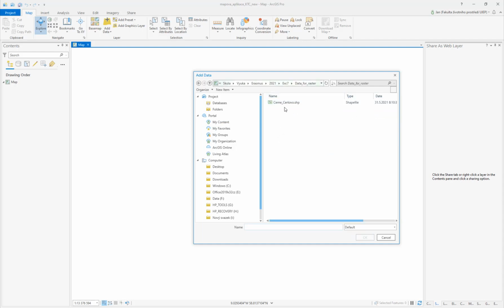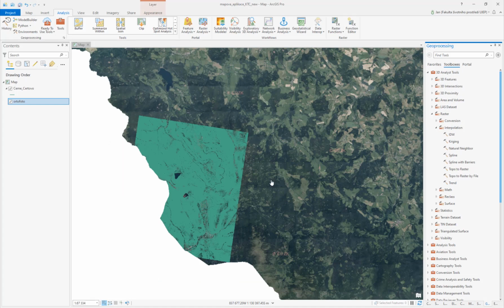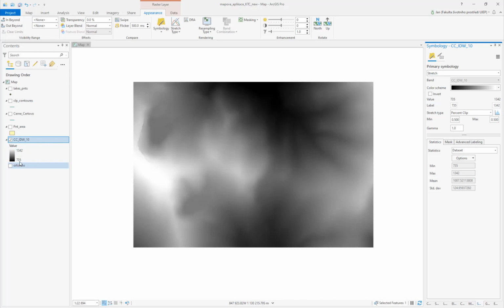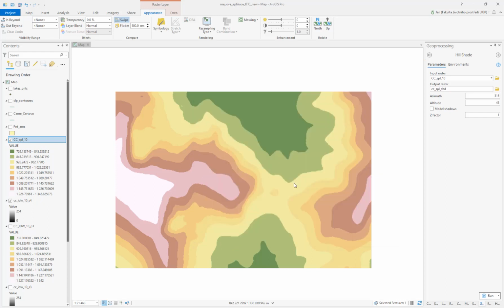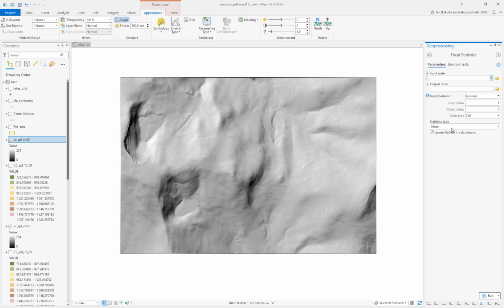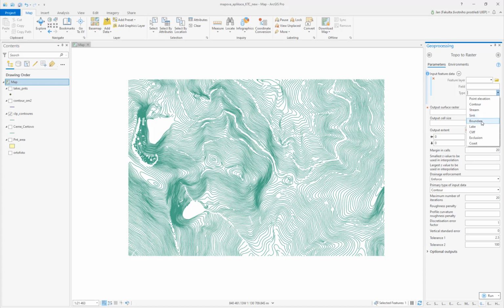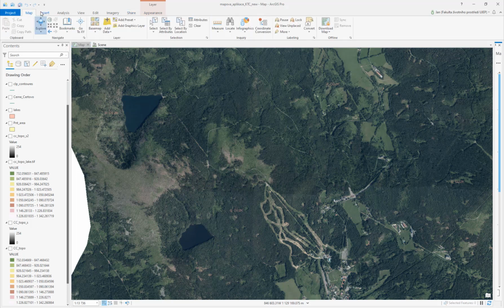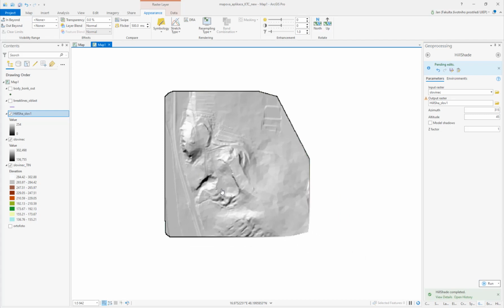Elevation data interpolation in ArcGIS Pro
Introduction video - how to interpolate spatial elevation data using different interpolation methods in ArcGIS Pro. Lesson dedicated to my Erasmus students.